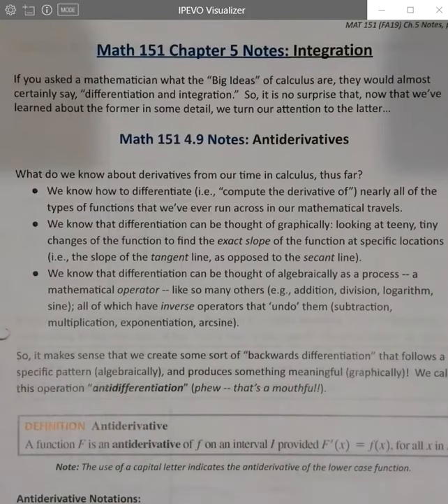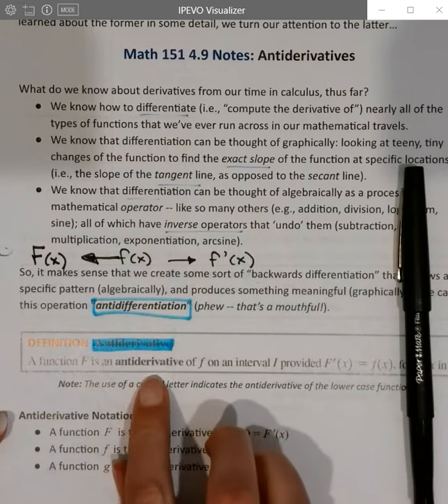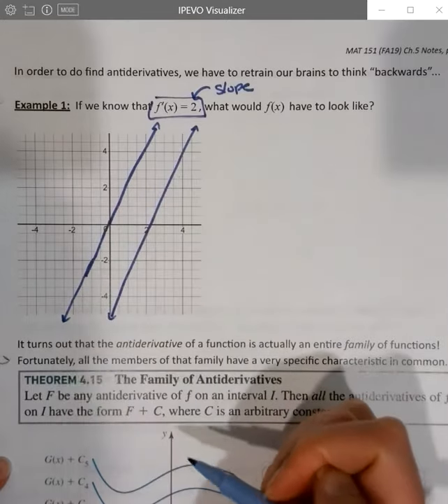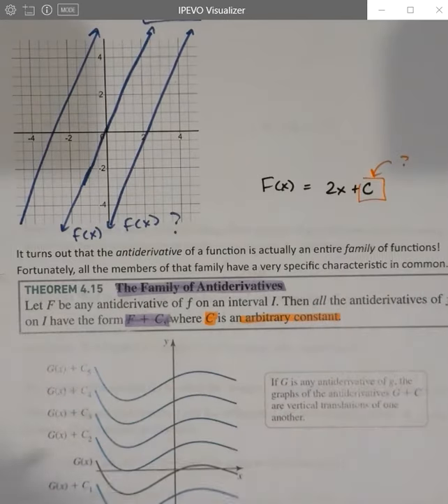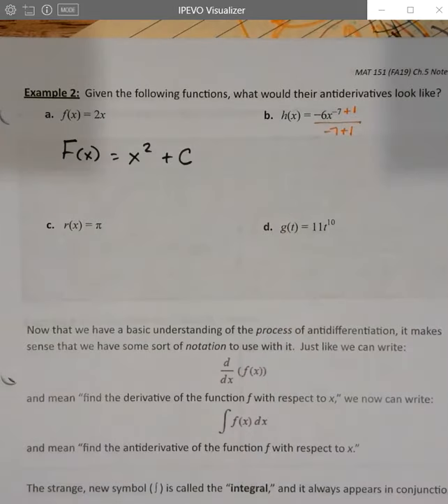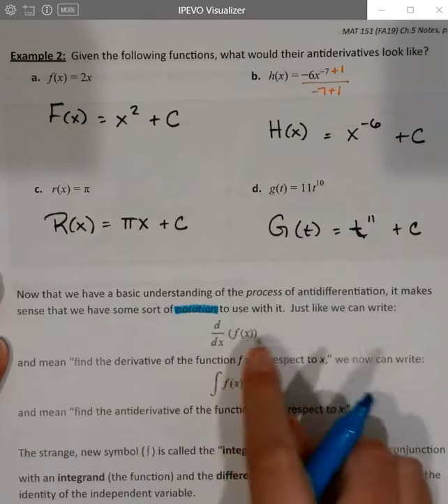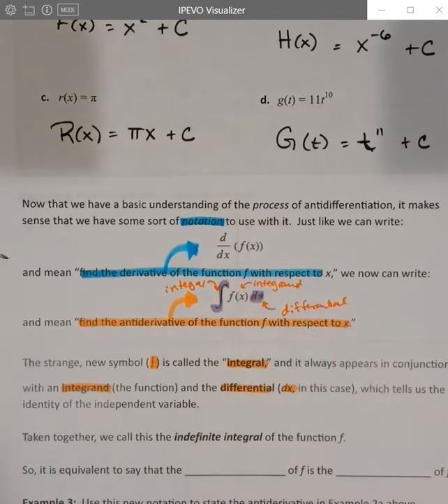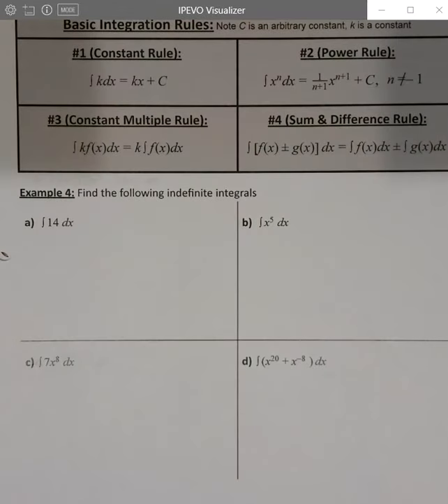MAT 151 VN 4.9 part 1